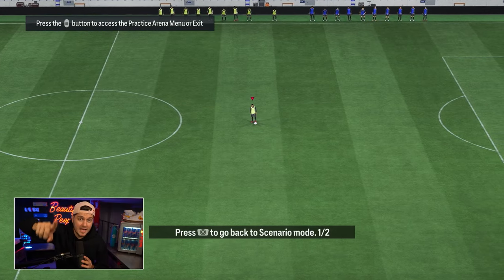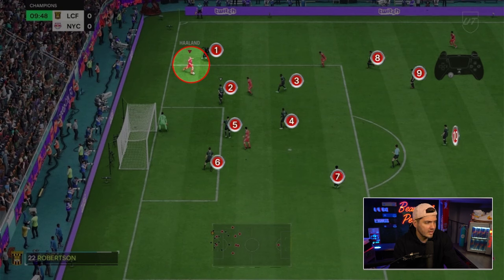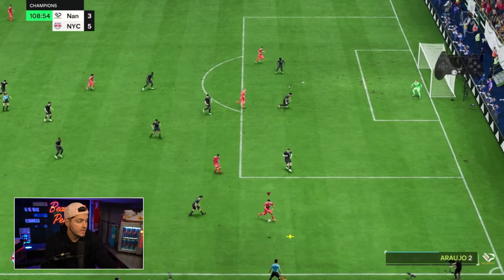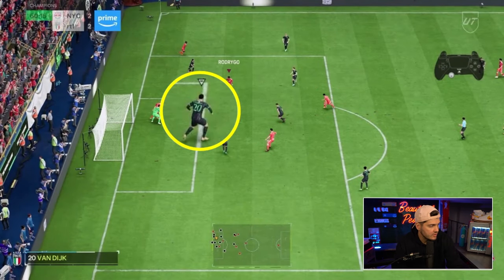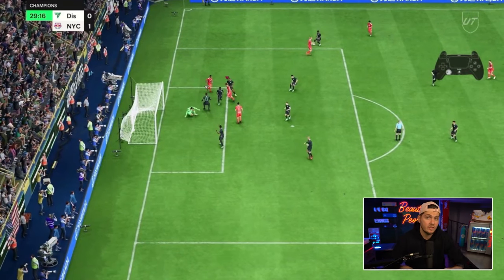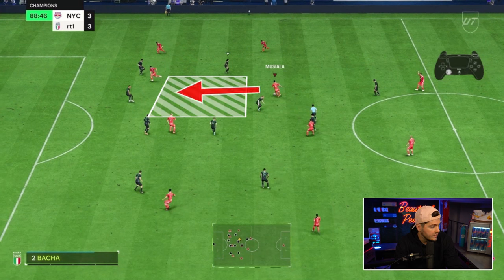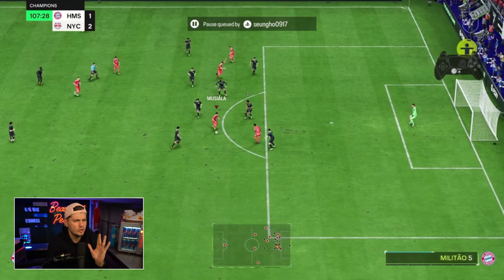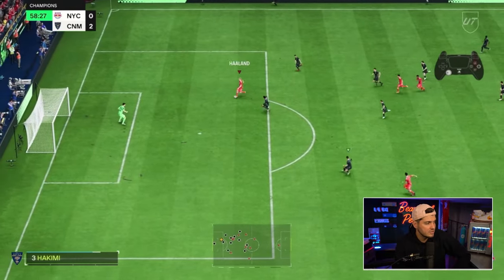The Ultimate Guide to Dribble like the PROS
Here's THE ULTIMATE GUIDE to Dribbling like the Pros and all the Rank 1 players.

Ready to take your gameplay to the next level? In this video, we're unlocking the secrets of world-class dribbling in EA FC 24. Whether you're a seasoned player or just getting started, our Ultimate Guide will empower you with the skills and strategies needed to dribble like the pros and dominate the virtual pitch.

🎮 FC 24 Dribbling Mastery Highlights:

A comprehensive guide to mastering dribbling in EA FC 24, designed for all skill levels.
Proven techniques employed by the top players to enhance your dribbling precision and flair.
Step-by-step tutorials breaking down the mechanics of effective dribbling in FC 24.
Insights into the unique dribbling styles of professional players and how to incorporate them into your game.
Rank 1 dribbling tips to ensure you stay ahead of the competition.

MY TWITCH AND PRODUCTION SETUP: